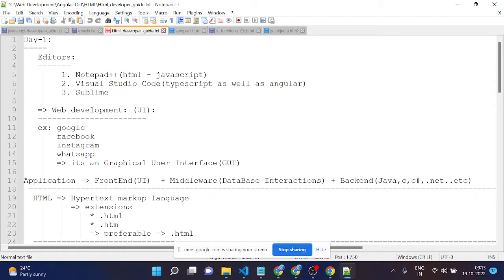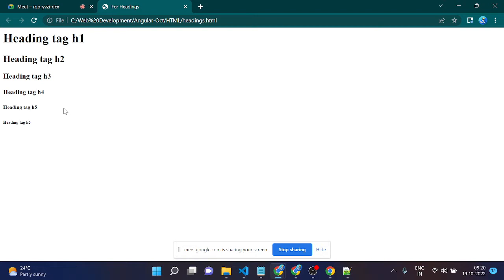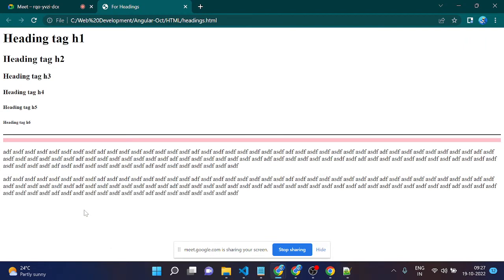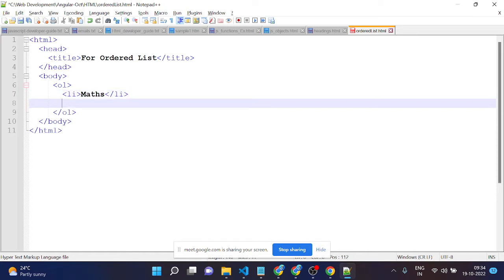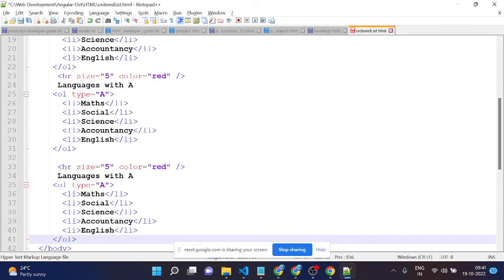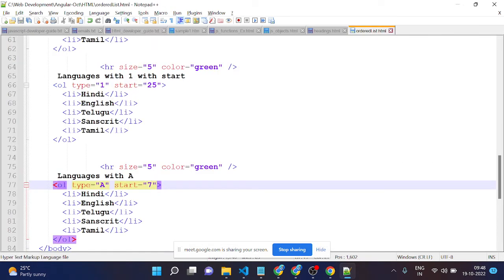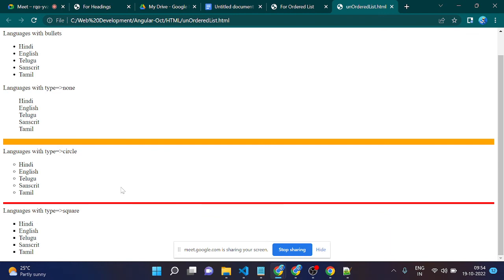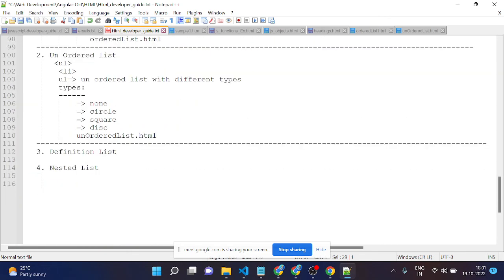HTML CLASS-2:2022 10 19 09 13 06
explained about HTML List and paragraph with heading tags